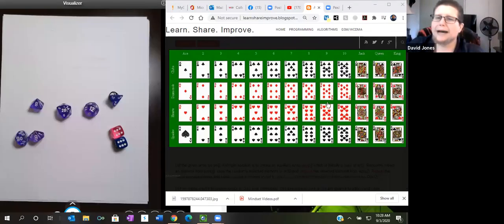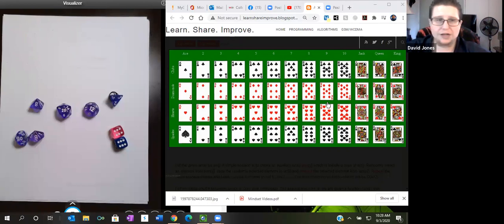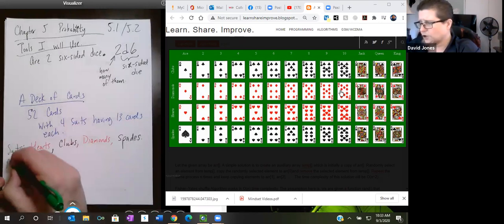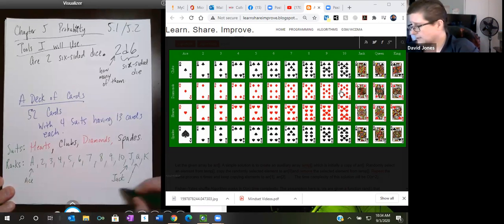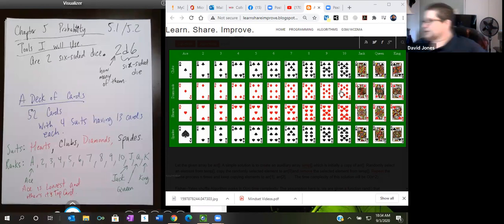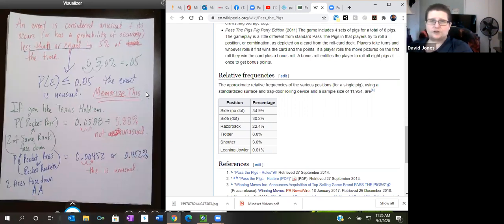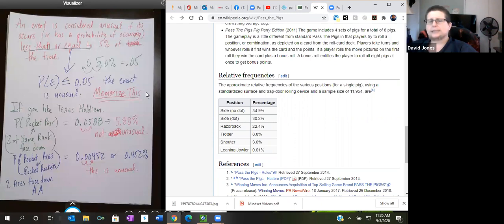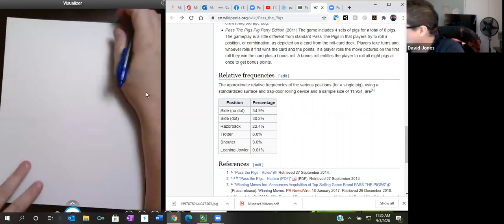M021 Intro to Stats 5.1 Probability